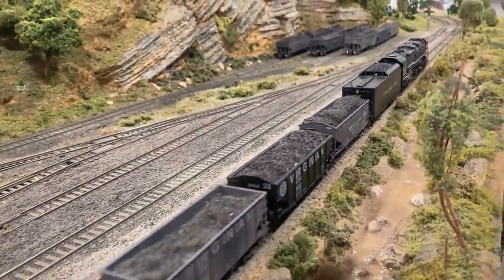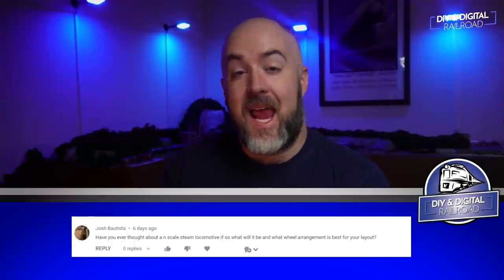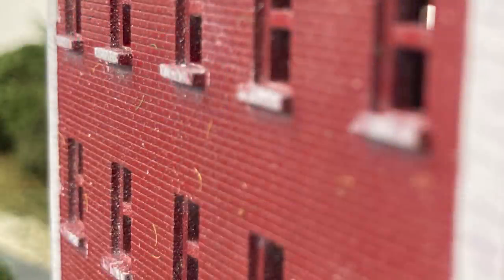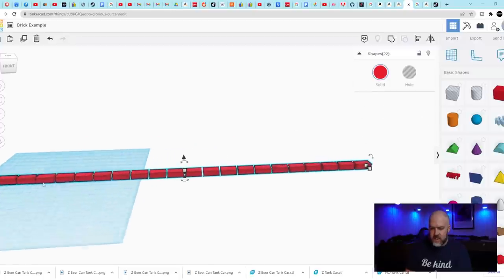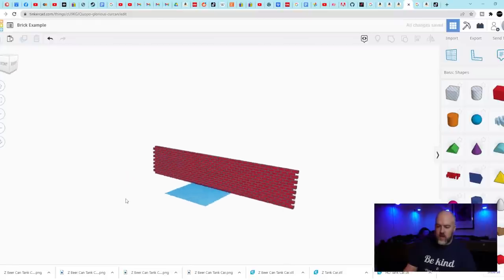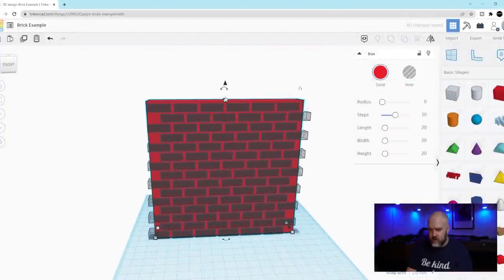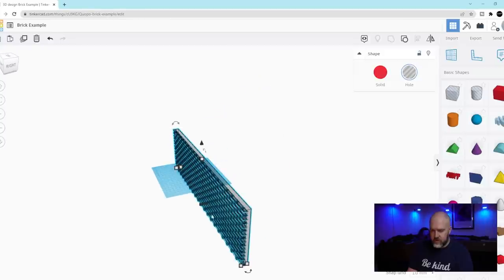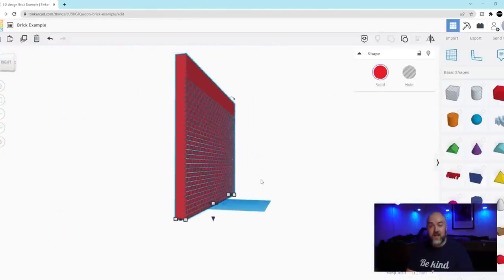How I make those brick walls on my Model Buildings.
TRAIN SETS
3D PRINTERS
CAMERA
Sony ZV-E10
MICROPHONE